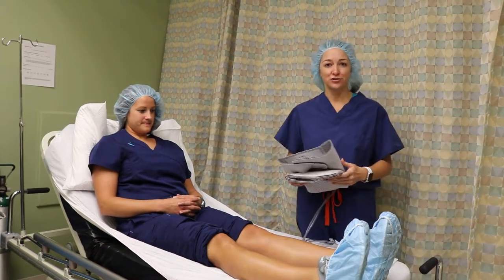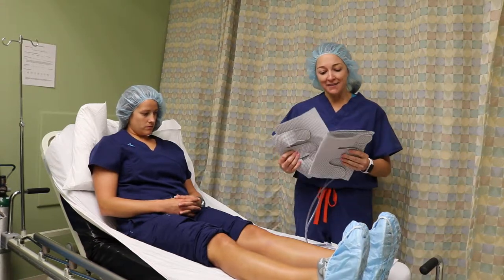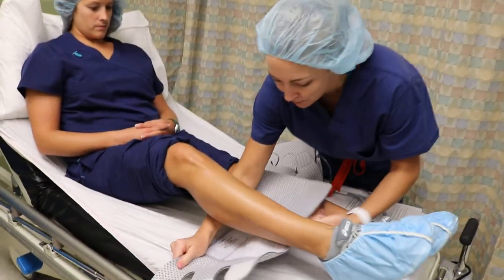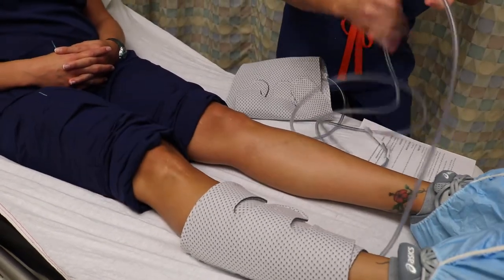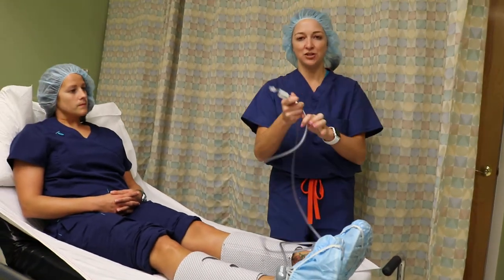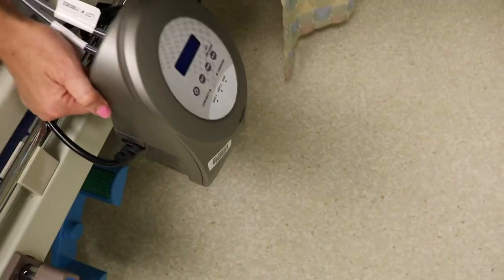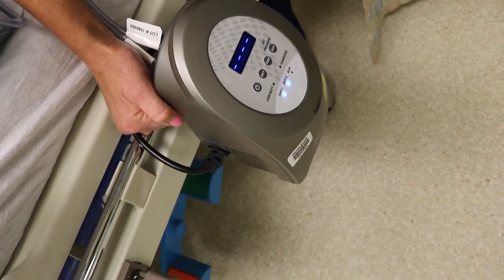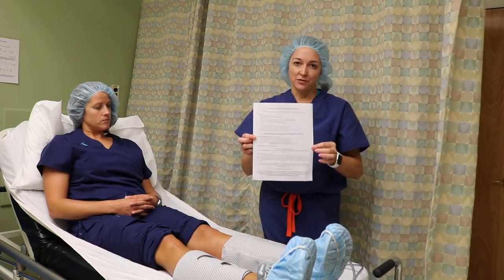Compression Garments During & After Surgery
Sequentials are garments used while patients are under anesthesia for cosmetic surgery.  They are used to increase circulation and blood flow in the legs.  Further wear after surgery is determined by the physician.  Our nurses at the Center for Aesthetic Surgery demonstrate wear and placement of the garments should a patient need to continue wear at home.